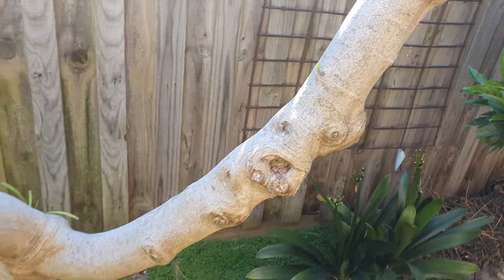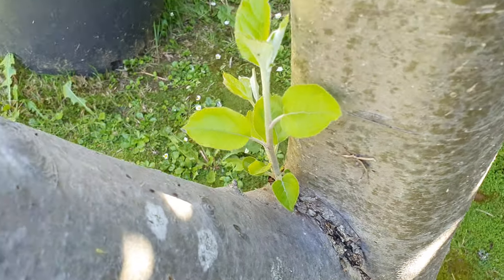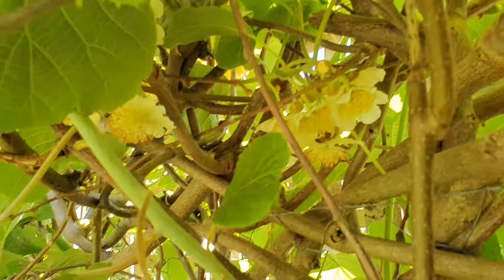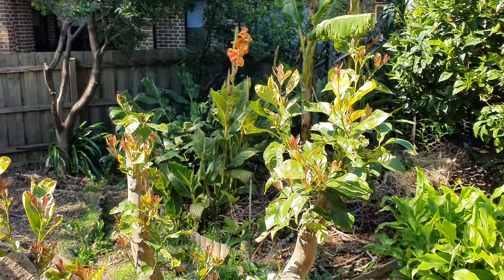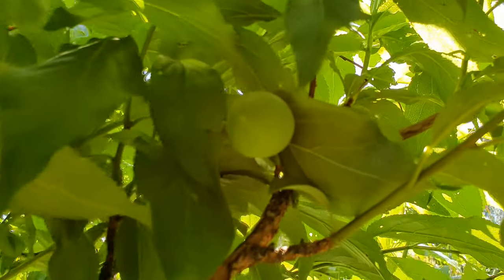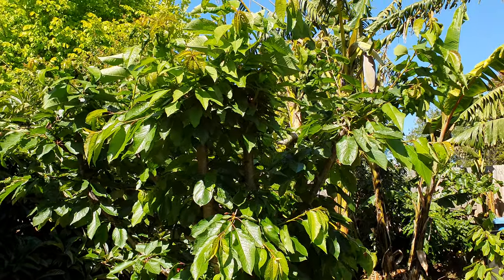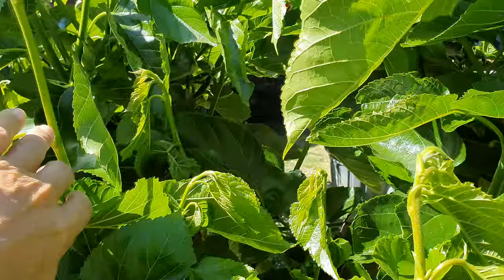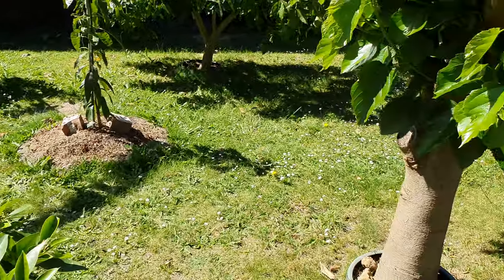What Happened To The Trees I Butchered In Winter?